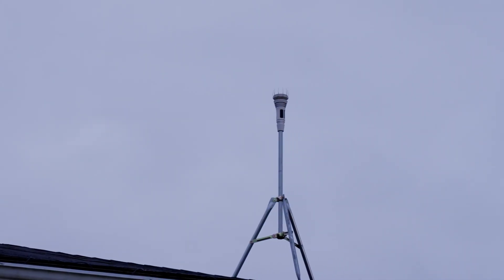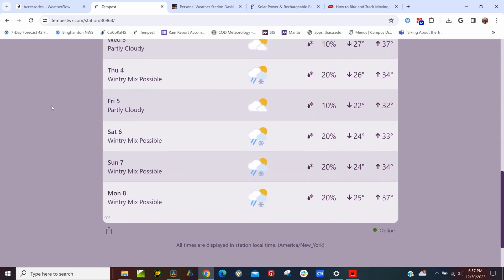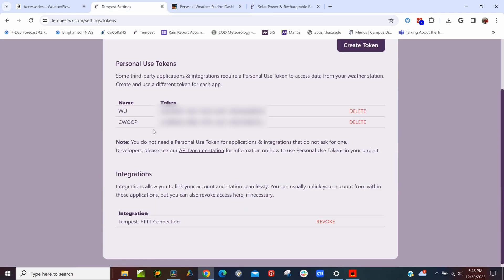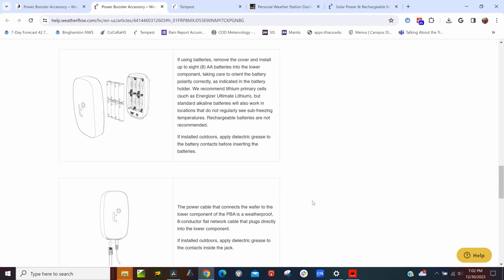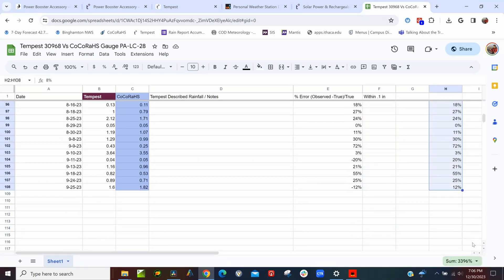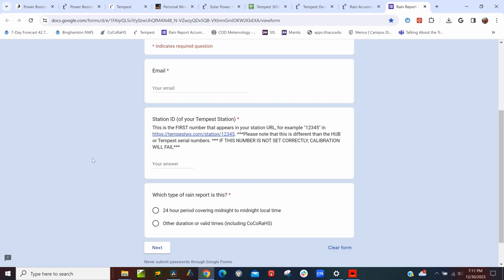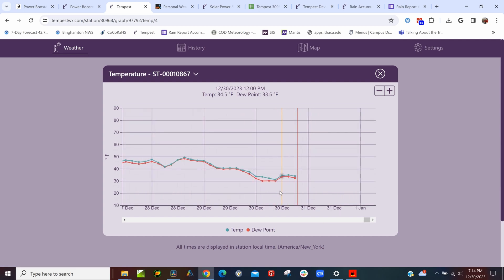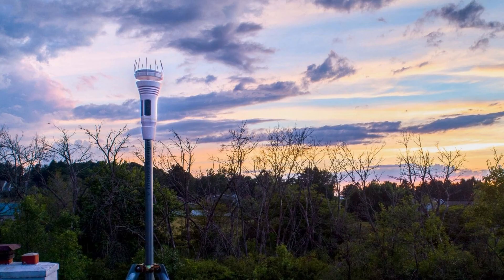3 Years with The Weatherflow Tempest: The Good, Bad, and The Ugly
The Tempest would be a great weather station, but it has a fatal flaw. Over three years I've had a lot of time to get to learn the Tempest and how it performs under different conditions. As an original backer of the Tempest kickstarter campaign, you'll find out if I'll purchase the Tempest again for another location, or If i'll go in a different direction.